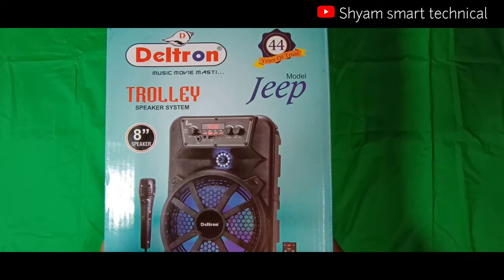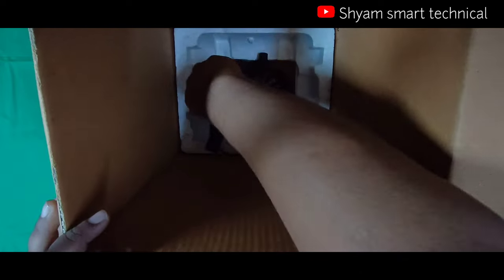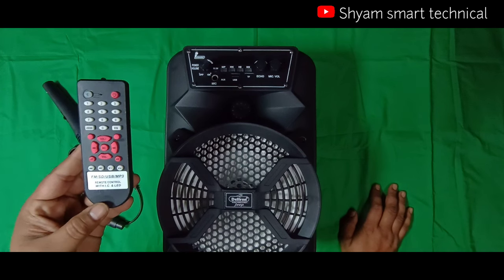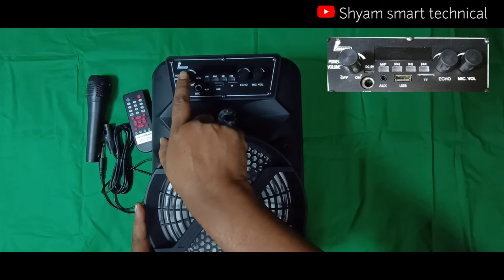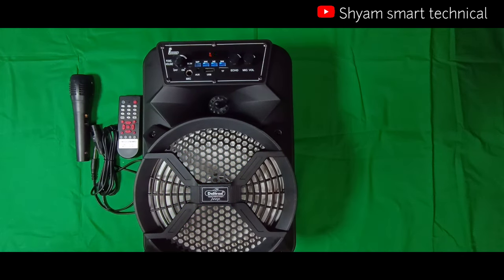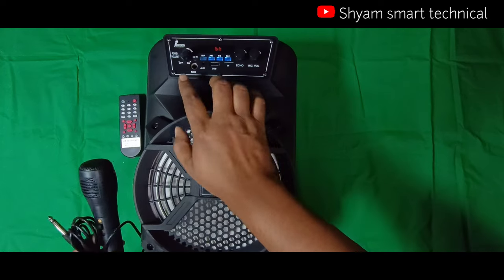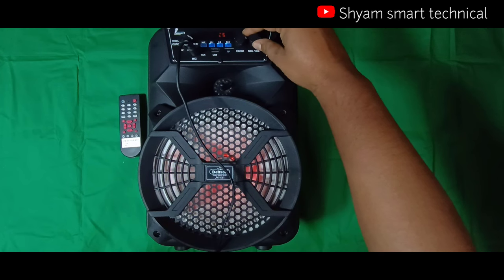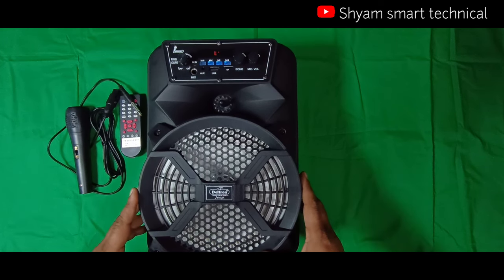Best Portable speaker with wireless mic| 2024 best speaker| Best karaoke system for home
Deltron Best wireless Bluetooth Speaker for home 2024/ Best karaoke 🎤 machine for singing | karoke setup with smart review

Products details :
Deltron Trolley Speaker
Speaker size : 8" (woofer)
Model : Jeep
Body : ABS PLASTIC
wireless bluetooth version 5.0
P38 pin wire mic
Echo & mic volume  (Extra)
Battery type : 3.7V/1800mAh (Lithium-ion)

SHYAM ELECTRONICS 🔰
7 Chandi Approch Kolkata -700072
SHYAM ELECTRONICS 🔰
Shyampur, Rakhaldas market (West Bengal )

Yours Quarries:-
portable speaker
best portable speaker
wireless bluetooth speaker with karaoke mic
best bluetooth speaker
speaker with karaoke
best portable speaker 2024
top 5 wireless bluetooth speakers with karaoke mic in 2024
best wireless speaker
bluetooth speaker
wireless bluetooth speaker
speaker with mic
speaker with mic 2024
bluetooth speaker with karaoke mic
wireless mic with speaker
best wireless bluetooth speaker with karaoke mic

shyam smart technical
From -Shyampur, Howrah (West Bengal) India